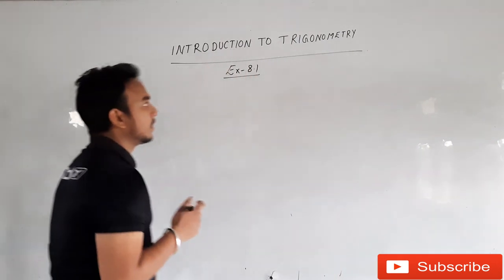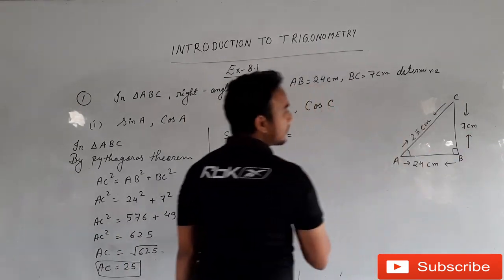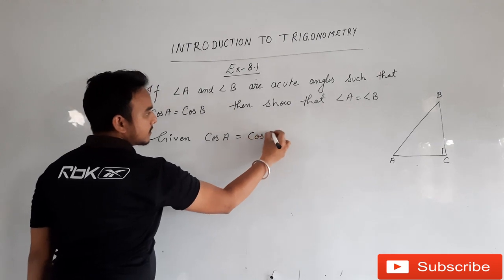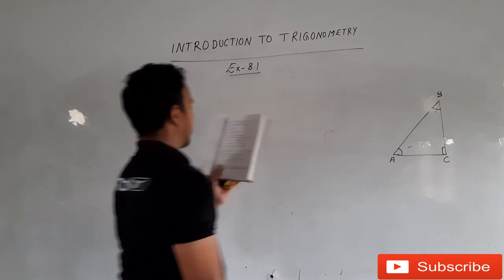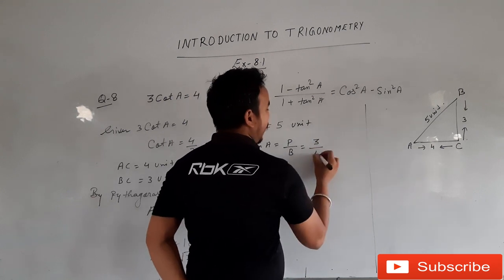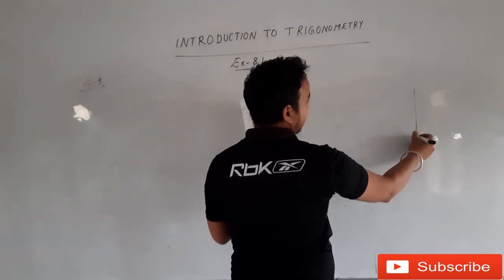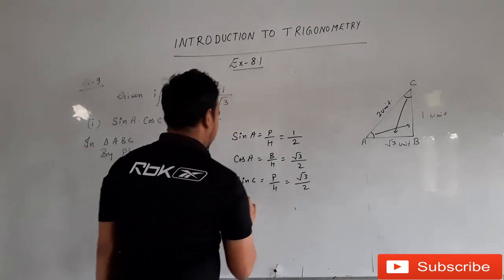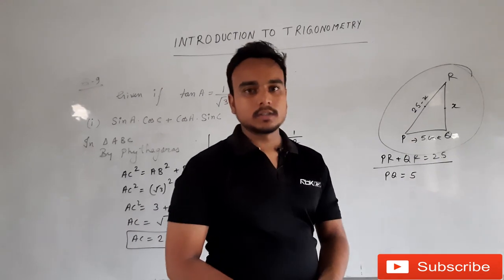Exercise 8.1 Solution | Class 10 Maths NCERT | Chapter 8- Trigonometry | Manish Sir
In this video, NCERT Class 10th  Chapter- 8 (Trigonometry) Exercise 8.1 has been solved.
In the next video, Exercise 8.2 will be discussed.